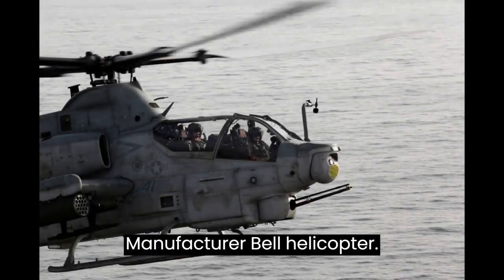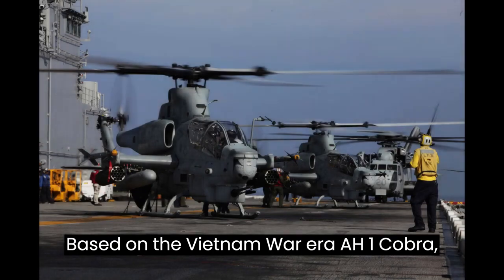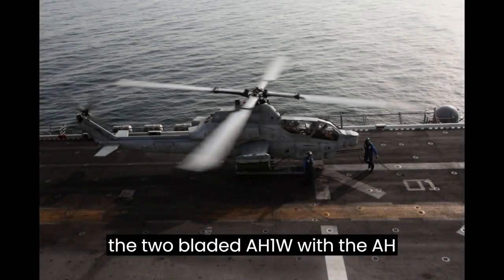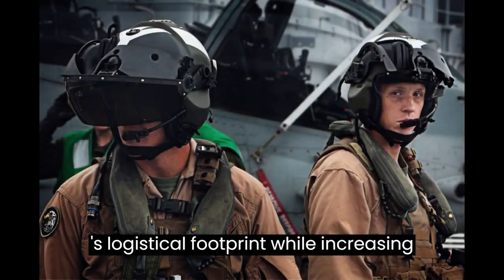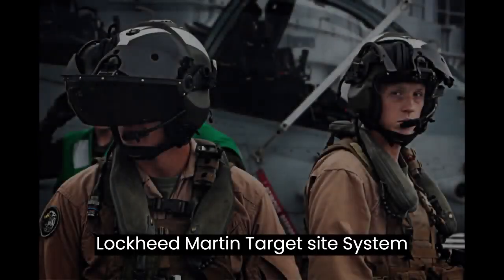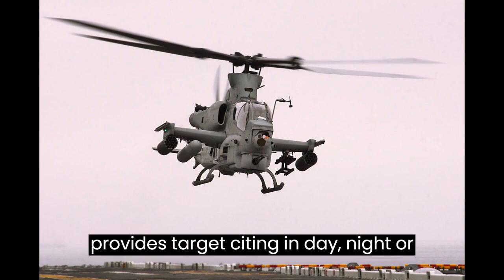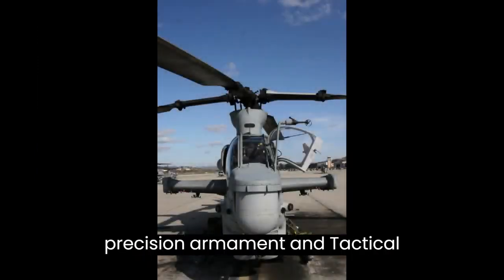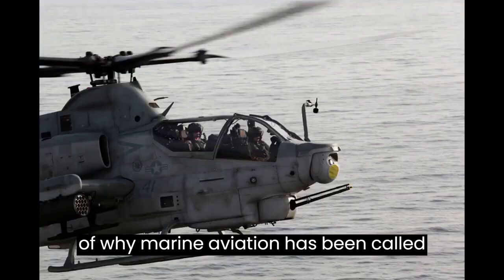Attack Aircraft AH 1Z Viper | Kakrruk Channel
We have a selection of the best documentaries available online, with a wide variety of topics covered: life, people, society, health food, wildlife, animals, and nature. We generally try to post full documentaries and short documentaries from the sources that legally allow us to distribute them. Feel also free to use the comment section!

IMPORTANT!